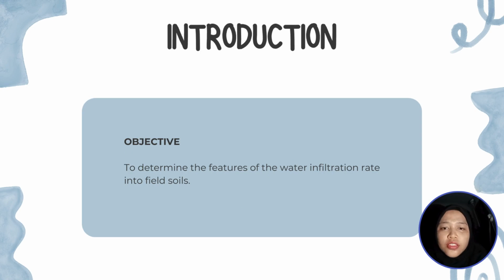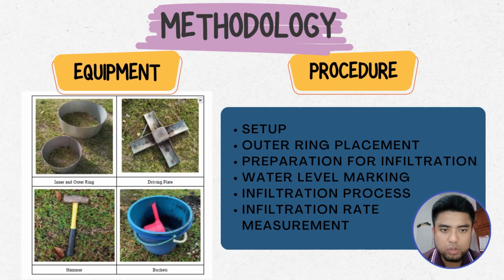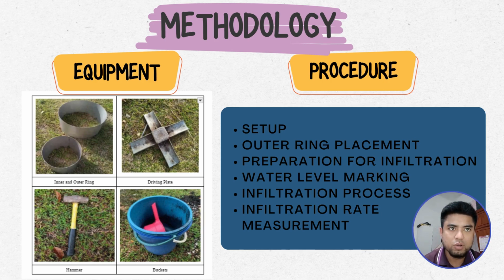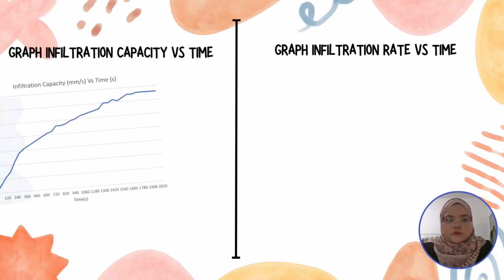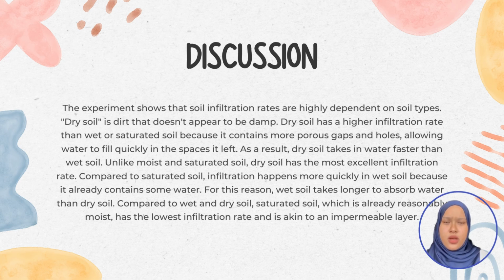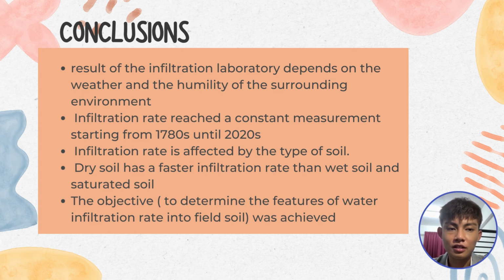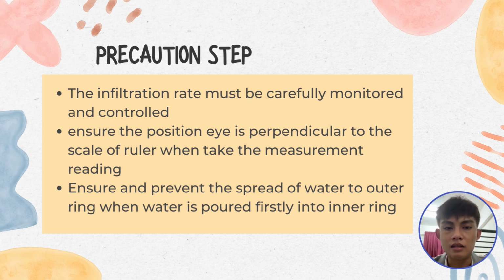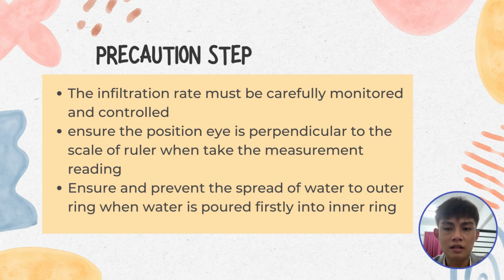BFC21201 || INFILTRATION TEST || SECTION 4 - GROUP 3 || SEMESTER 1 2023/2024